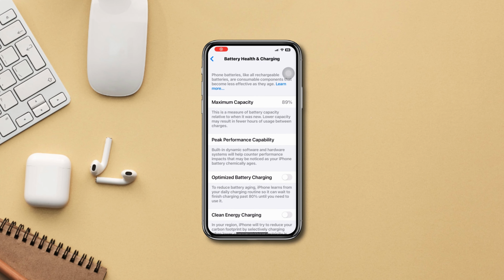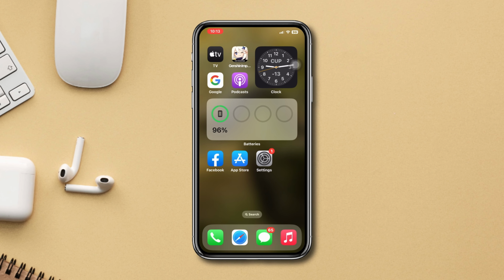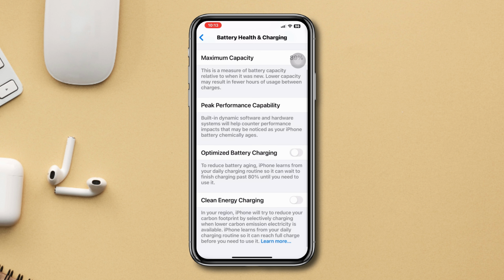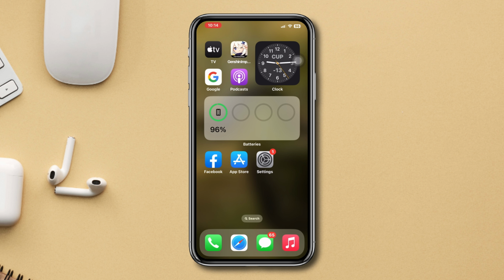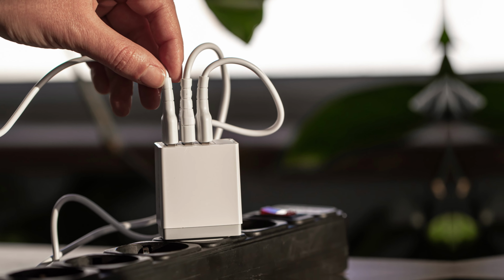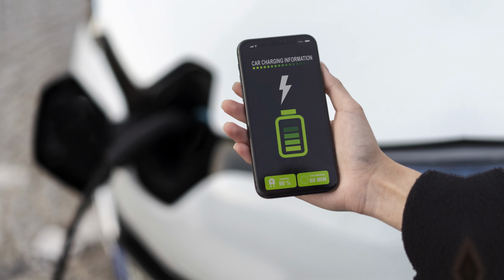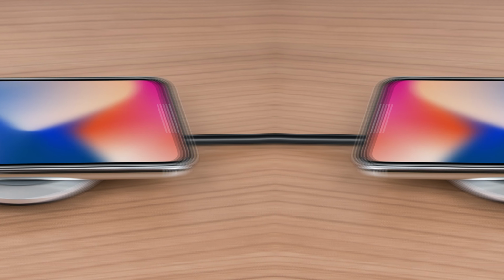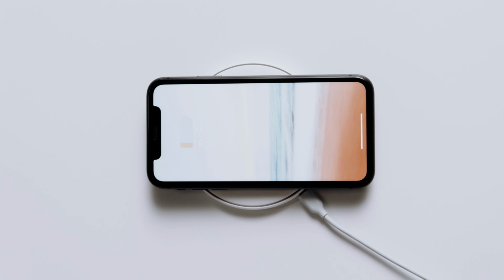How to Fix iPhone Battery Health Draining Too Fast | iPhone Battery Health Rapidly Dropping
Is your iPhone battery health draining too fast? draining battery health too fast is not a good sign, it has to be stopped or it can cause big issues further. You may think why is my iPhone battery health draining so fast? how to stop iPhone battery health from draining? Don't worry, I've got the answers! I've made this tutorial on how to stop draining battery health on an iPhone.

In this video, I've shown how to prevent iPhone battery health from draining when your iPhone battery health rapidly drops and iPhone battery health going down fast. So, if your iPhone battery health is decreasing fast, learn how to prevent losing battery health by watching this video tutorial and solve your problems easily without any hassle!

00:01- Video intro
00:21- Solution 1: Enable some important battery setting
00:35- Solution 2: Do not use low-power mode all the time
00:55- Solution 3: Use authentic adopter and cable
01:20- Solution 4: Do not use your iPhone while charging
01:40- Solution ending